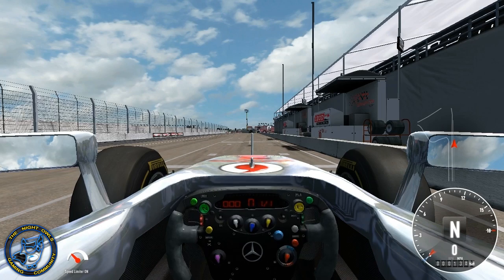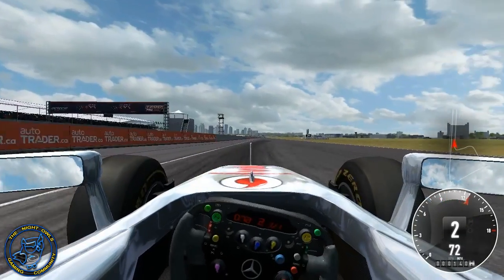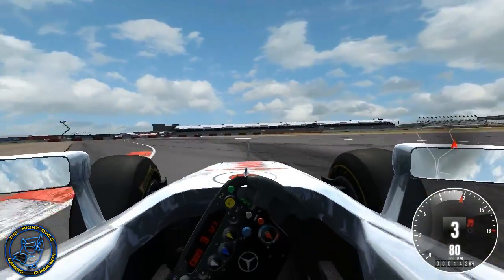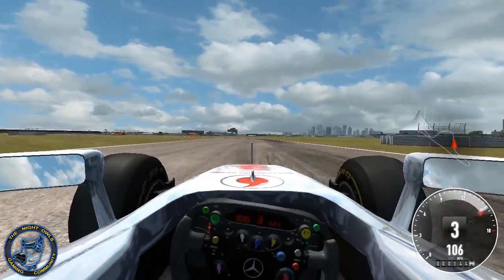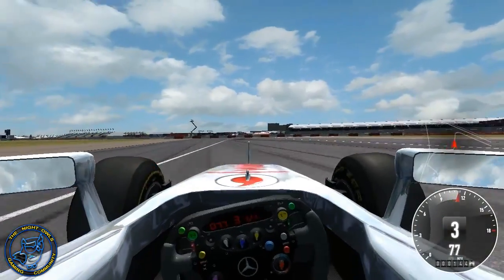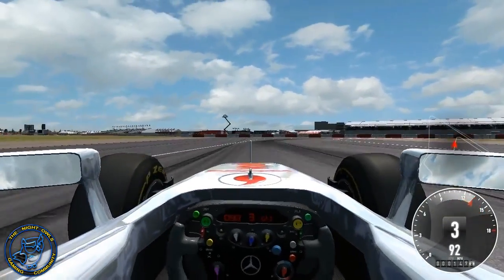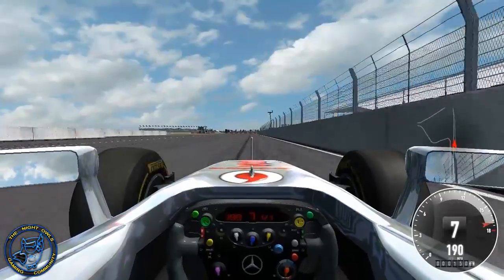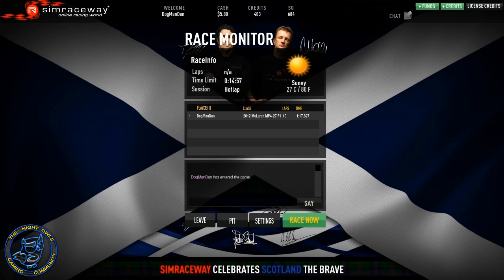SimRaceway: Going Back | McLaren MP4-27 F1 Car at Edmonton Indy Circuit Run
About the McLaren MP4-27

The McLaren MP4-27 carried the British teams hopes for 2012, setting out to improve on the Constructors Championship runners-up spots achieved by the MP4-25 and MP4-26.

Before the season started, it had already won its first battle: the distinction of being the prettiest car on the grid. Due to a reduction in permitted nose height, most of its rivals had resorted to incorporating a stepped, platypus nose that interrupted their flowing lines, but the McLaren designers had managed to avoid that undignified fate, preferring instead to stick with a more conventional conk.

Although not immediately obvious, the design of the MP4-27 diverged markedly from its predecessor. The most obvious change involved the scrapping of the pioneering U-shaped sidepods sported by the MP4-26—a change resulting from another newly-introduced regulation.

By the first race of the season, it was becoming obvious that the MP4-27 was more than just a pretty face, with Button and Hamilton taking first and third place. Three further podium finishes for the British pair in the next two races also suggested the future would be bright for McLaren in 2012.

To take to the tarmac with McLaren's prince amongst platypuses, buy the MP4-27 today on Simraceway.